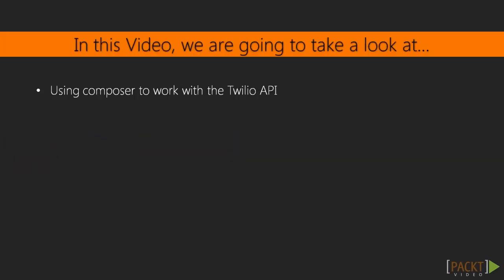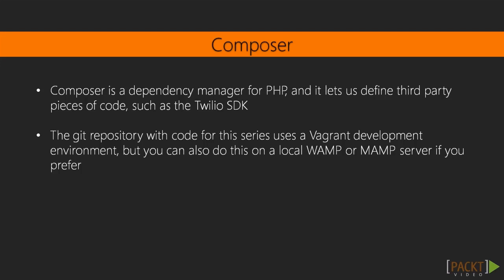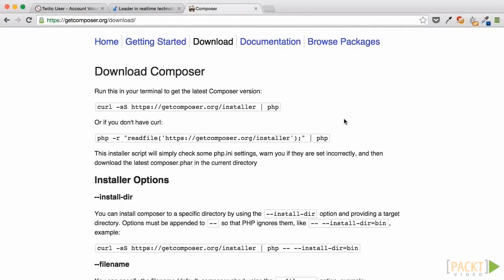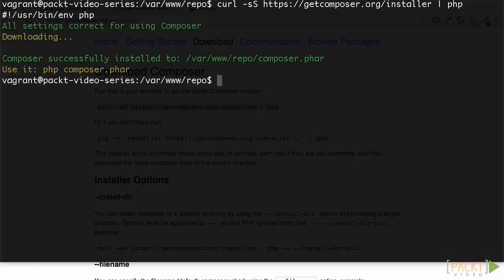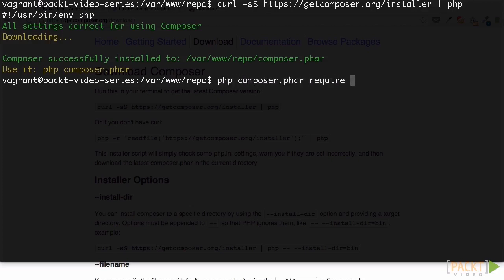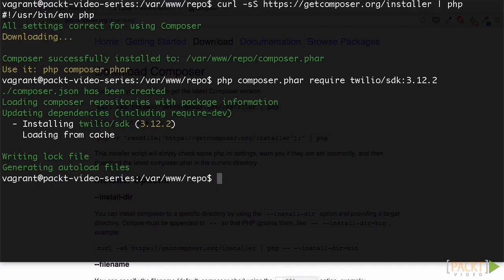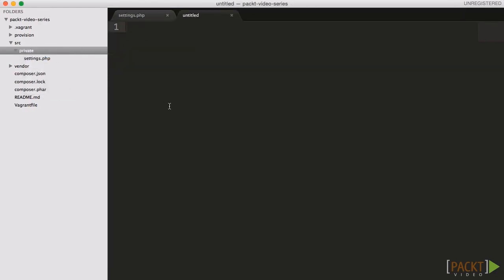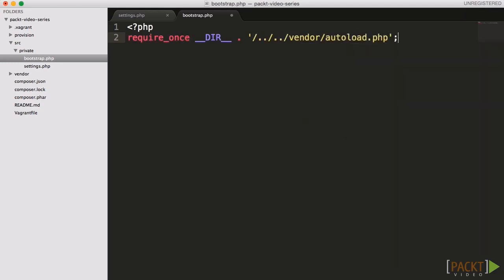Building Real-time Communication Applications Using Twilio Tutorial: Twilio SDK | packtpub.com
This gets your Twilio code set up within your application; the code is ready to communicate with the API.
• Download the composer
• ‘Require’ the Twilio PHP SDK
• Connect to the API